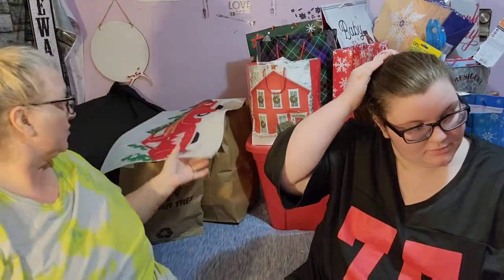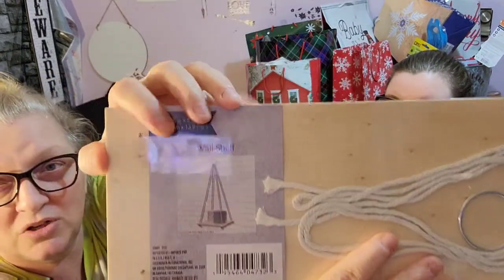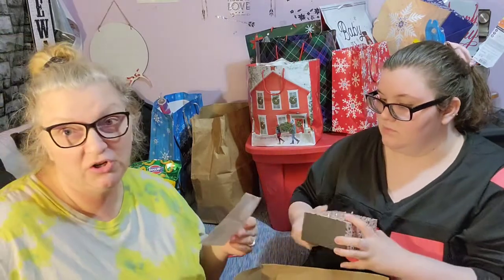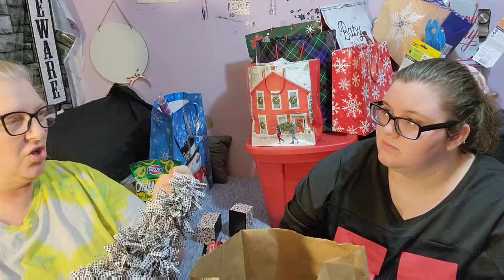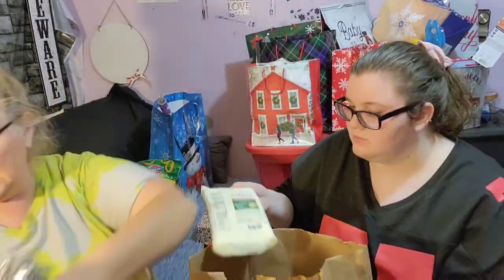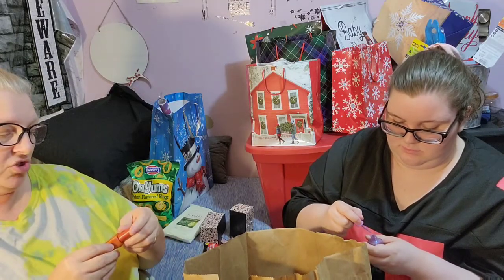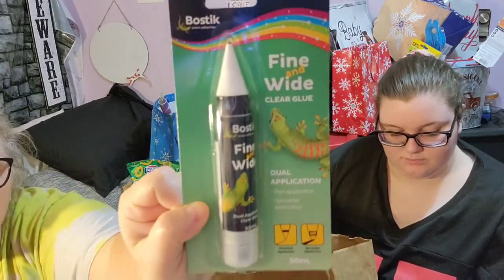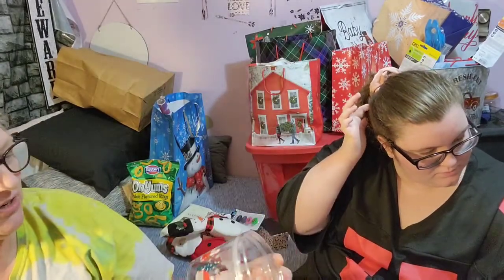| Dollar Tree | | New | Items November 16th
This is a dt haul with New items and wishlist items.